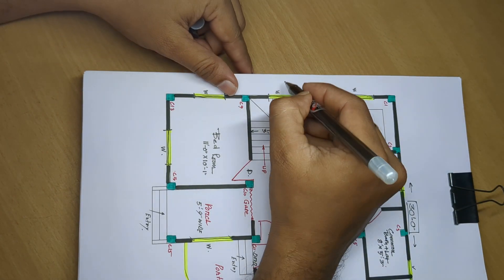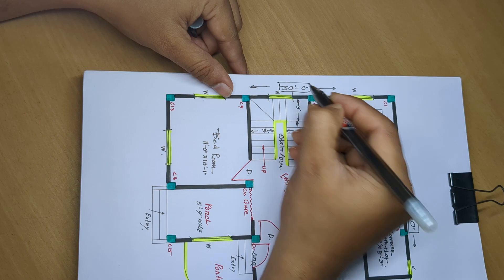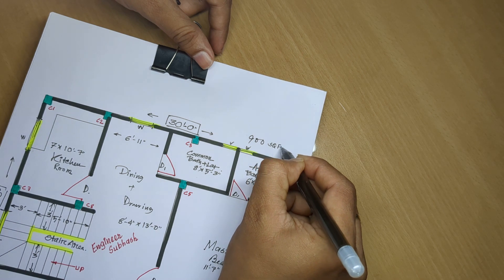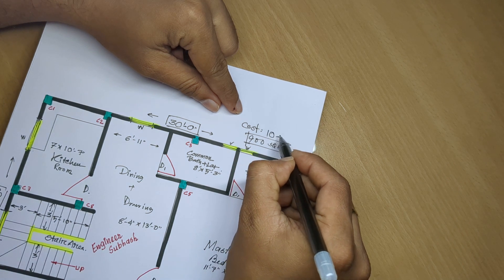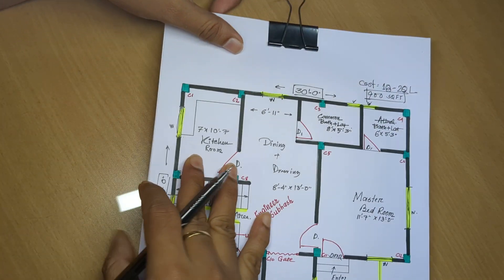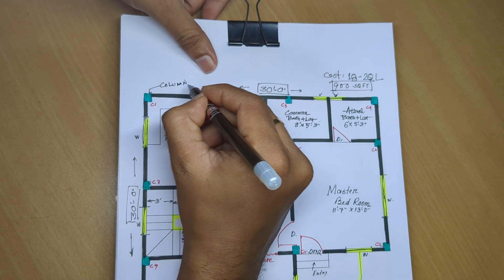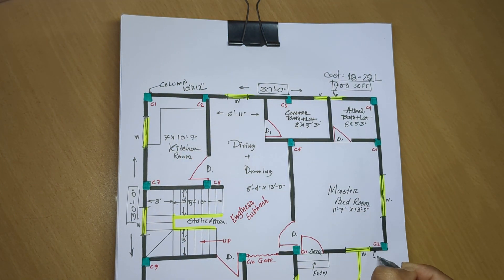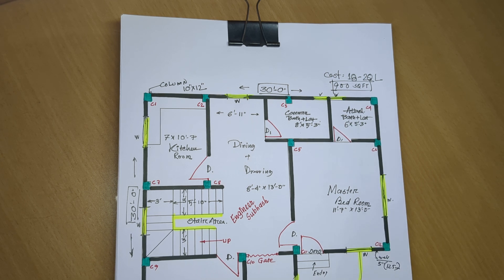900 square feet modern house plan II 30 by 30 ghar ka naksha kaise banaye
900 square feet modern house plan
30 by 30 ghar ka naksha kaise banaye
30 x 30 ghar ka design